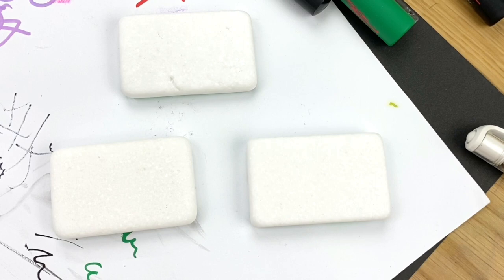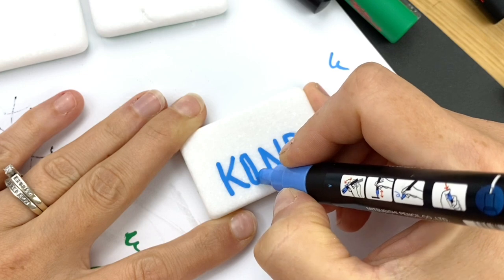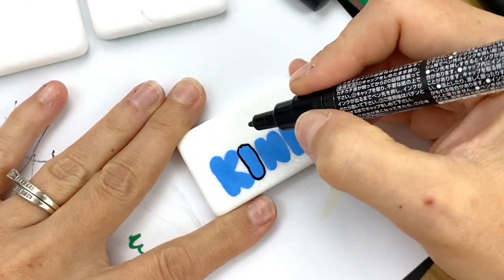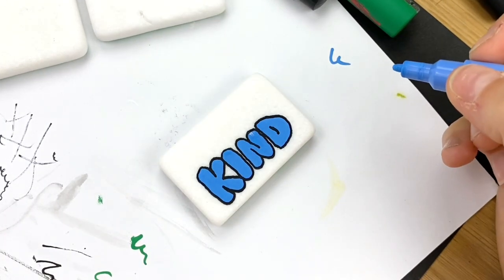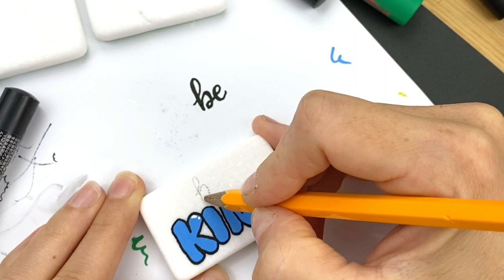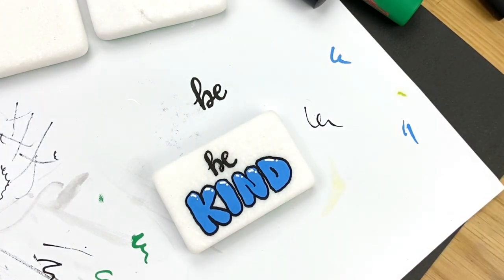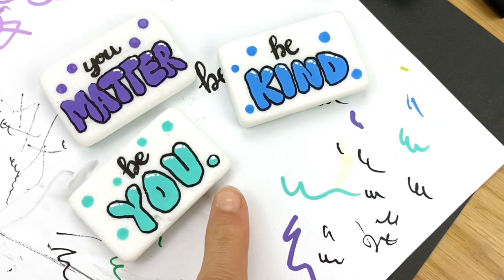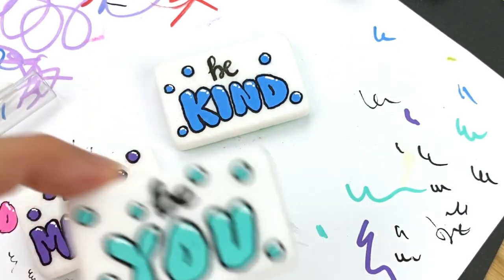How to make Bubble Letters for BEGINNERS! || Step By Step lettering tutorial || Rock Painting 101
Watch this step by step bubble letter tutorial for beginners! This easy lettering style is fun for so many crafts. I'm using them on my favorite medium rocks, to place around for random acts of kindness in my neighborhood.

Happy Painting!!!